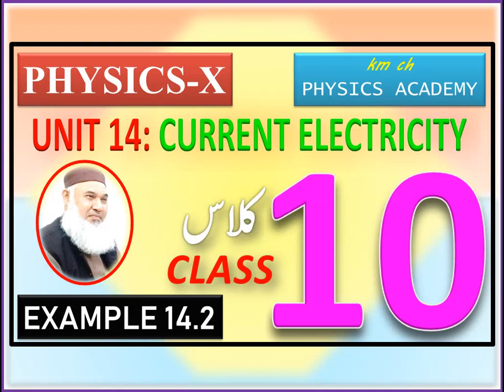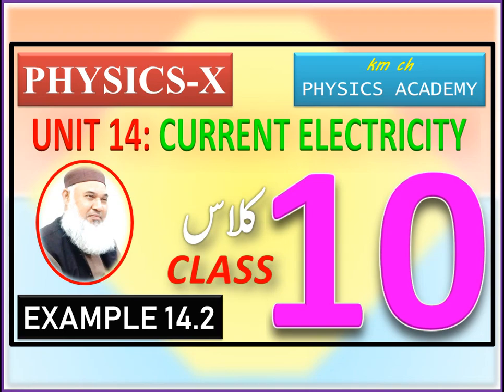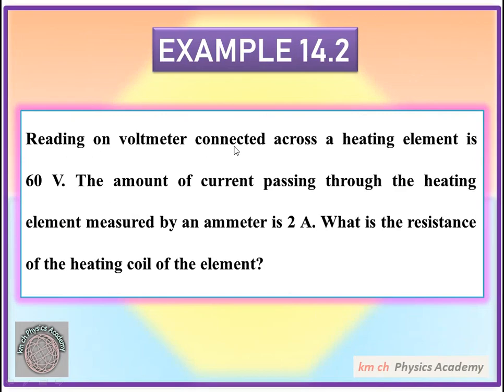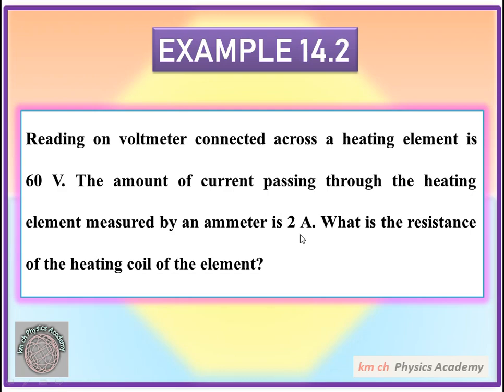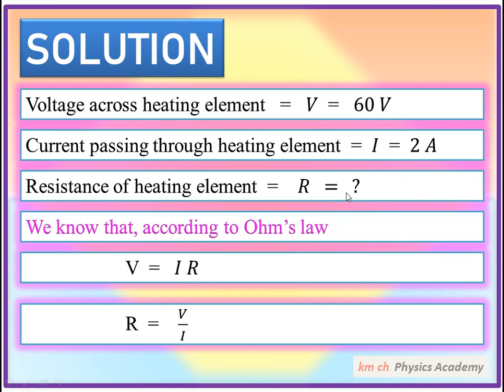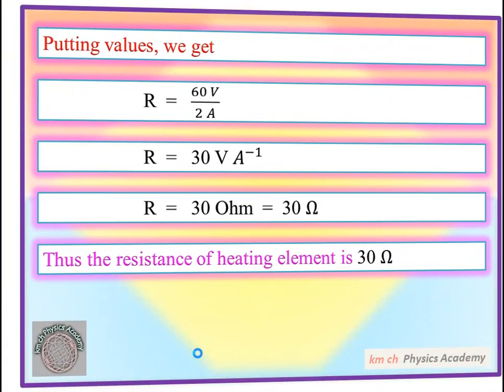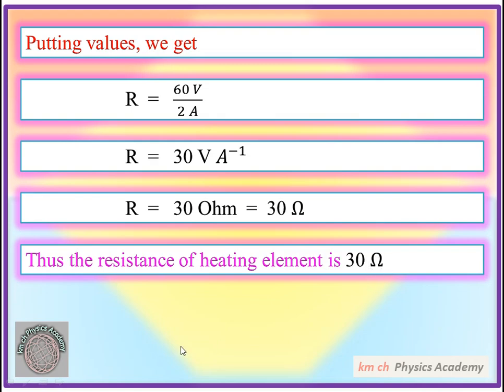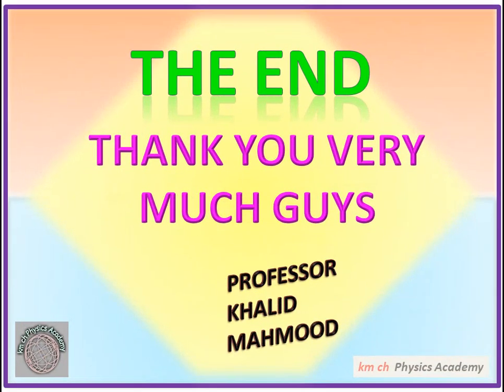Example 14.2 | Unit 14 | Current Electricity | Physics-X | Class 10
Reading on voltmeter connected across a heating element is    60 V. The amount of current passing through the heating element measured by an ammeter is 2 A. What is the resistance of the heating coil of the element?